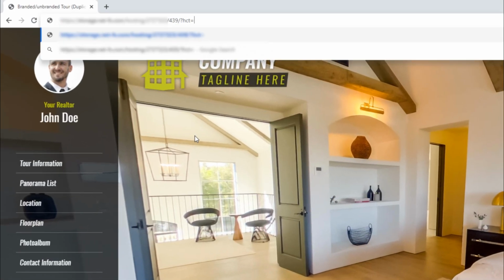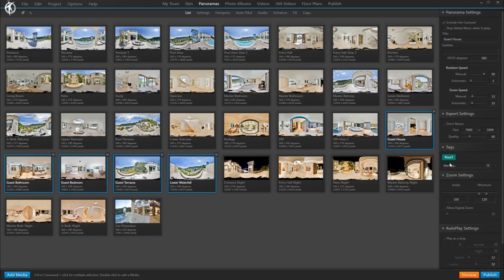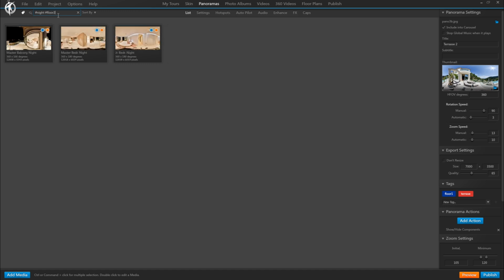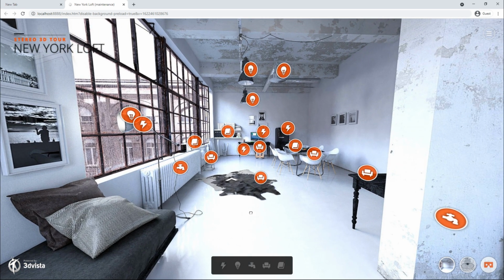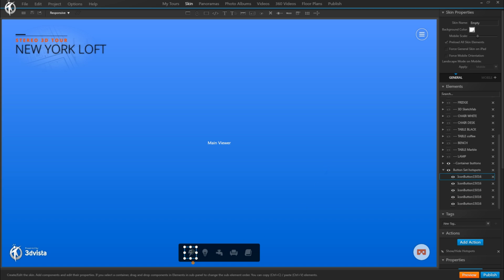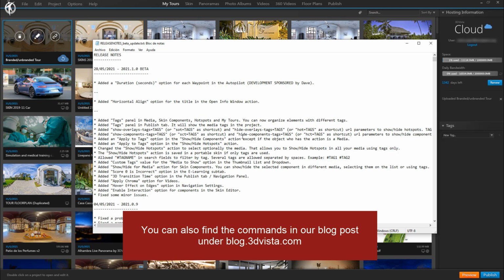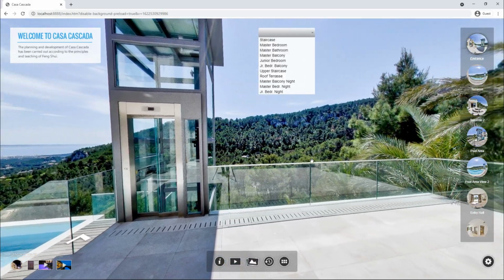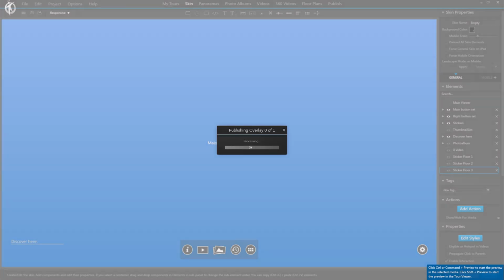Tags & Groups in Virtual Tour Projects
This tutorial introduces the new Tag Feature, with which you can group media, hotspots, skin elements and more for an improved workflow and grouped actions. Also check out our blog post for the commands on dynamic URLs with tags

0:00 Introduction into Tags
1:30 Tagging Panoramas
9:50 Searching and Sorting by Tags
12:45 Tagging Projects
15:58 Tagging Hotspots
22:58 Tagging Skin Elements (Dynamic URLs)
29:00 Tags in Thumbnail Lists
30:51 Action: Show/Hide for Media